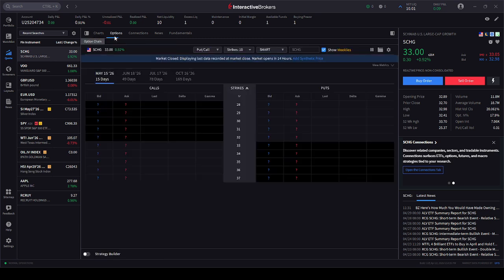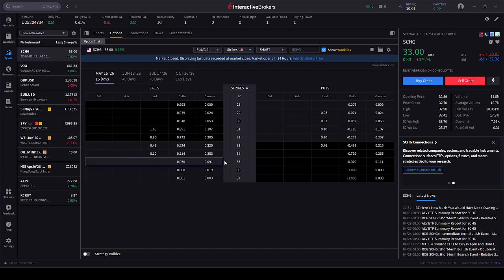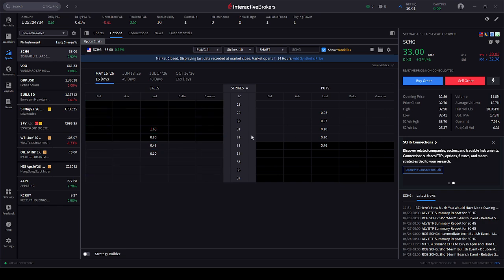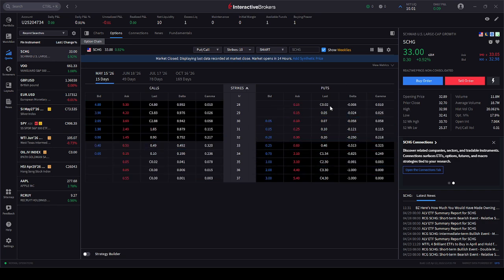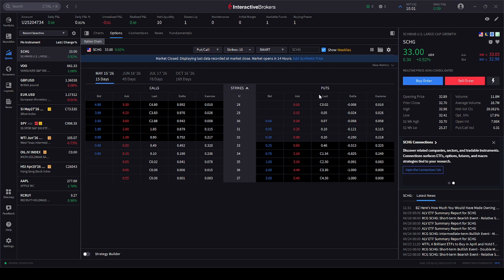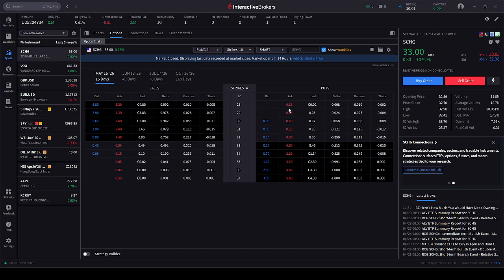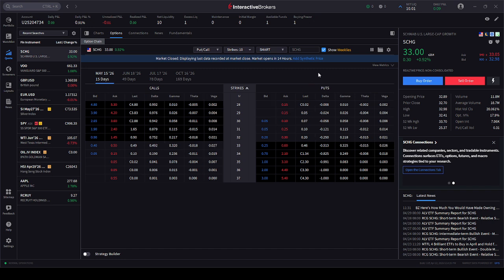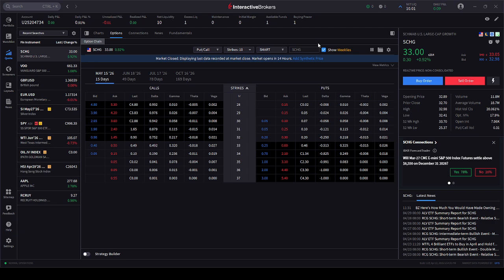How to Easily View Greeks on Interactive Brokers: Step-by-Step Tutorial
To see Greeks on Interactive Brokers, start by logging into your IBKR account. Navigate to the trading platform, either through the desktop application or the web version. Once you are in the trading interface, locate the Market Depth window or the option chain for the specific security you are interested in analyzing. This is where you can find the options related to that security.